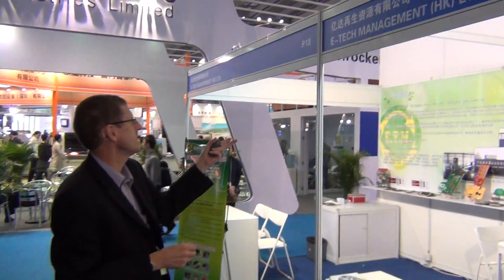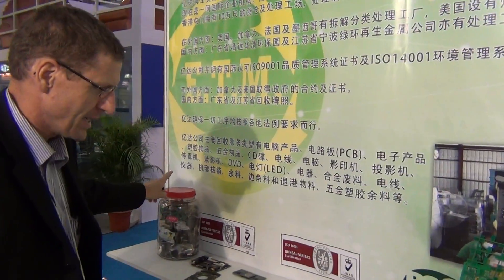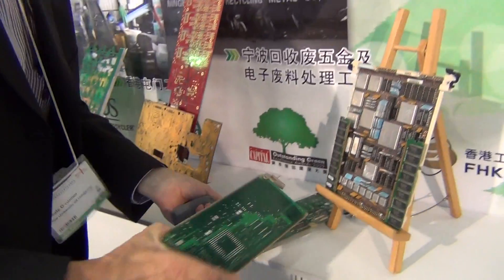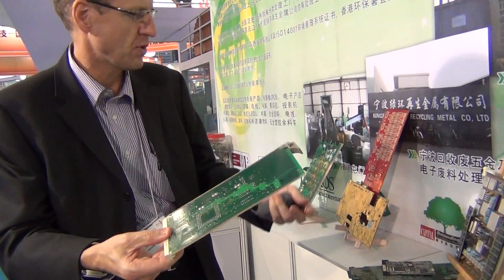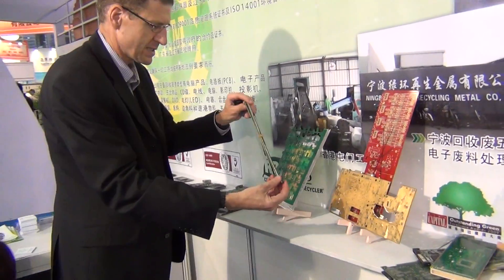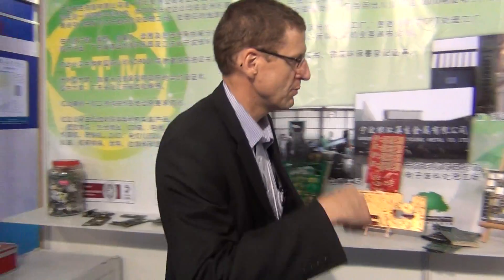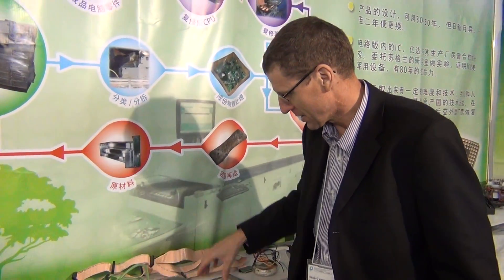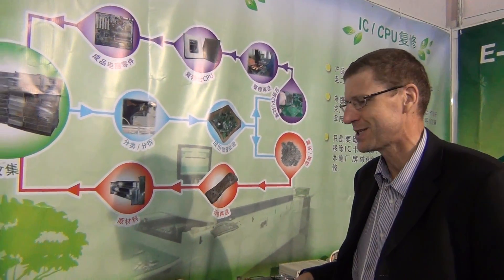PCB Expo Tour - Recycling PCB Boards